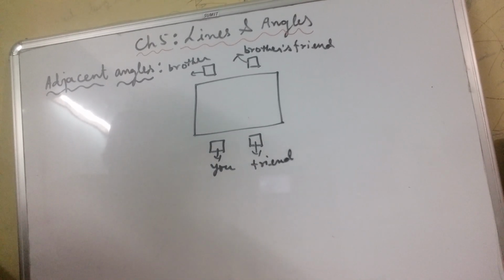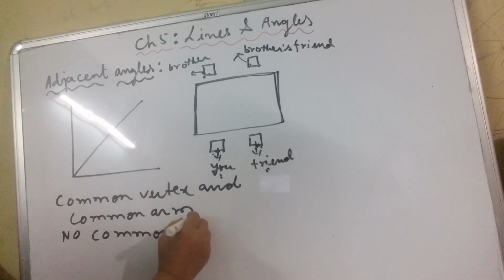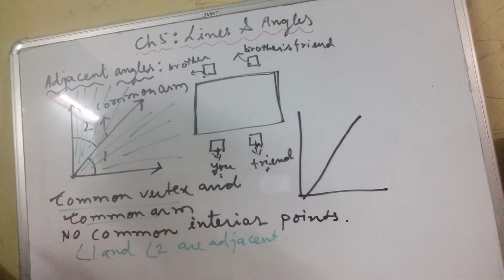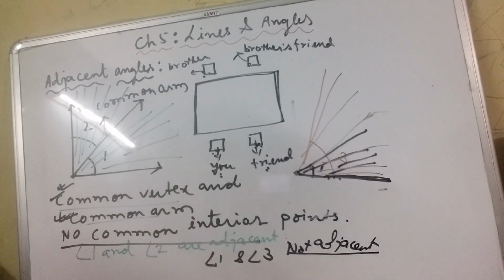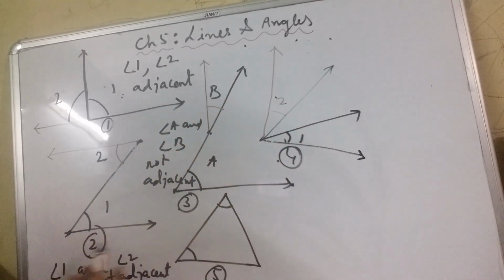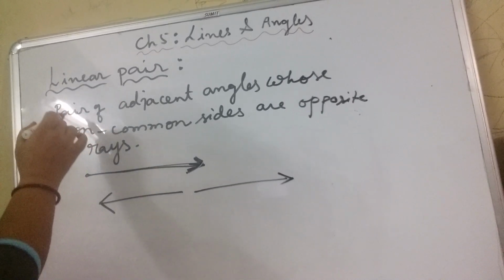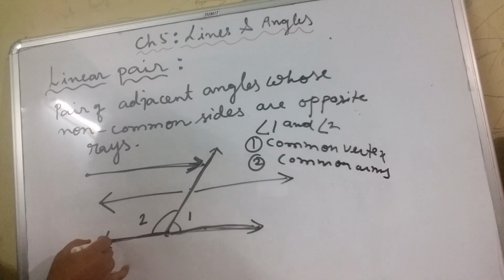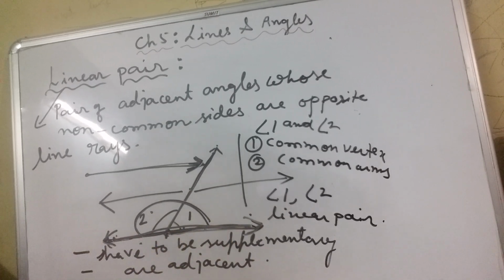Class 7 - ch 5 (lines & angles)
Adjacent angles & linear pair